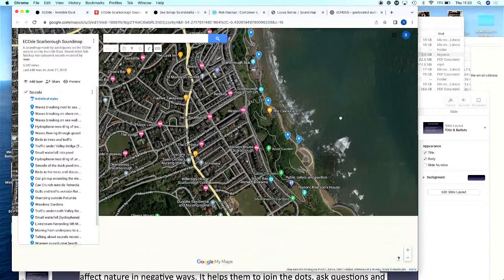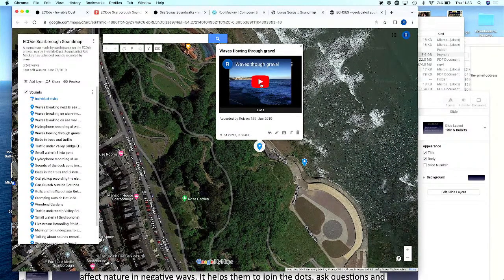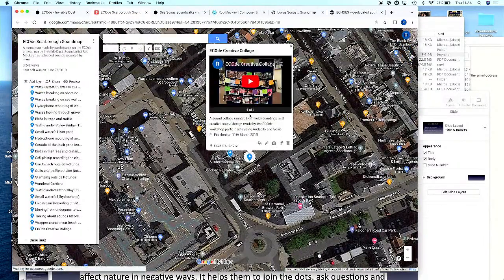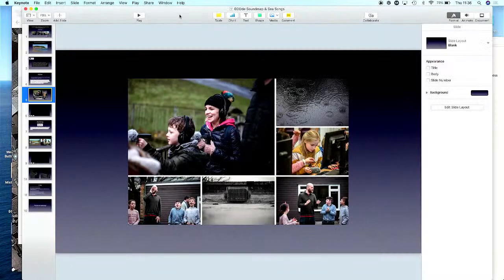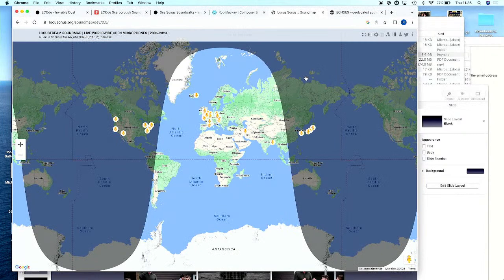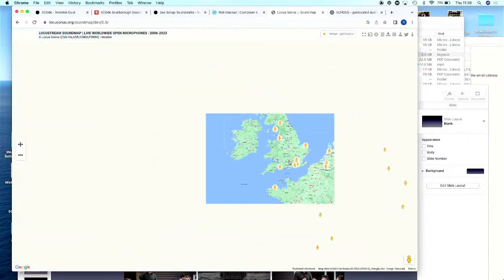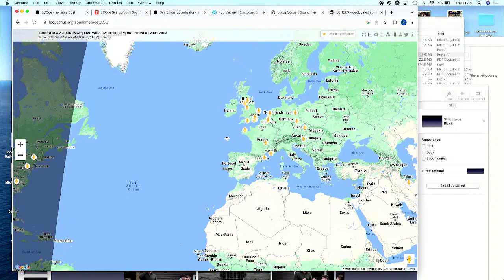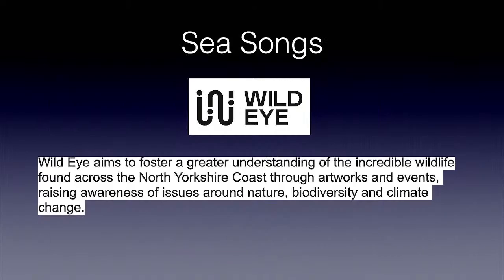Live streaming di FKL-streaming2